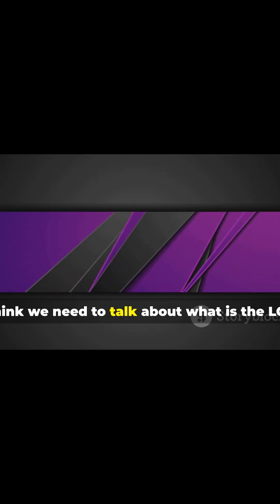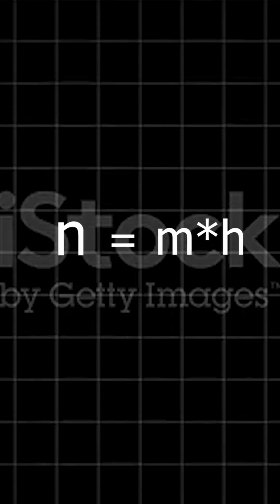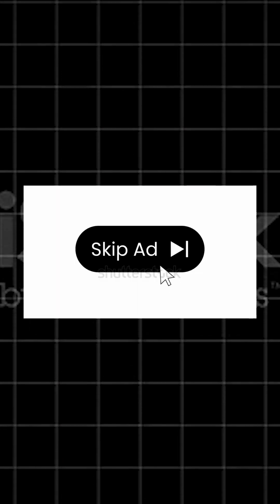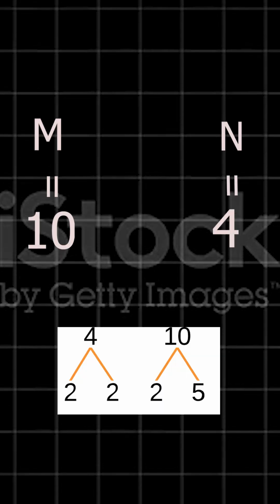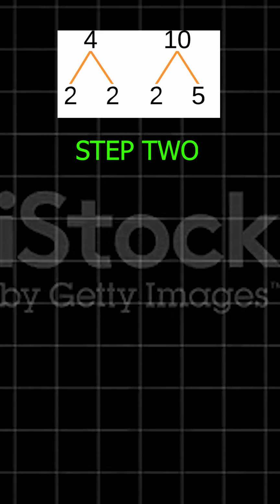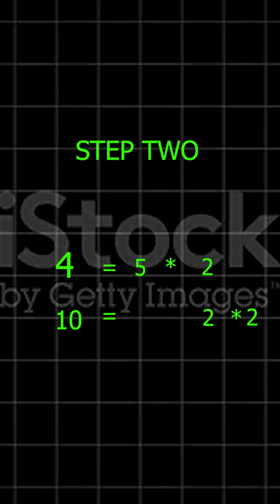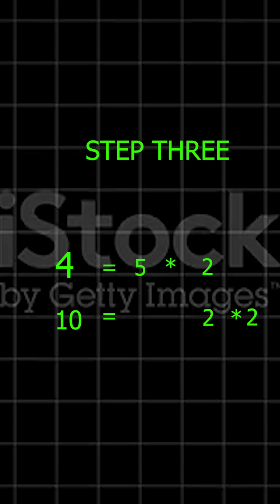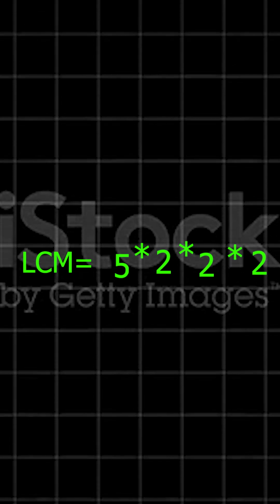What is the LCM maths least common multiple#fun#experience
I wanted to get to know the least common multiple so I asked and searched and I think what I found is quite interesting so I want to share it from it's applications to how to get all in this little video thank you